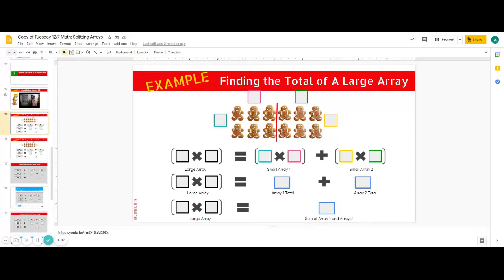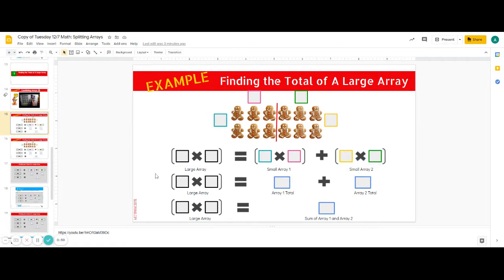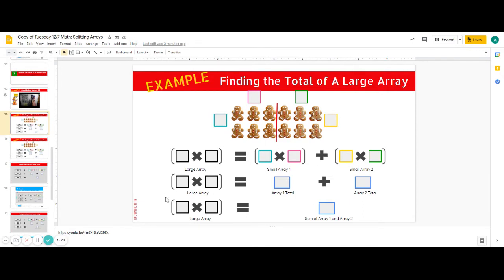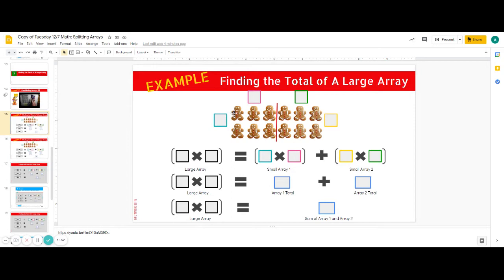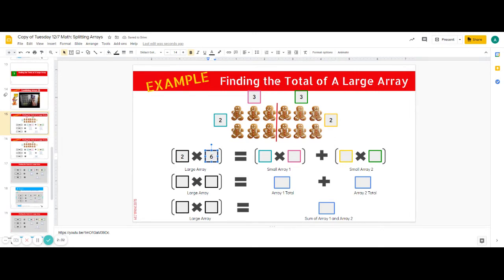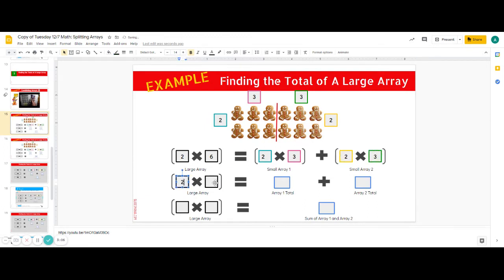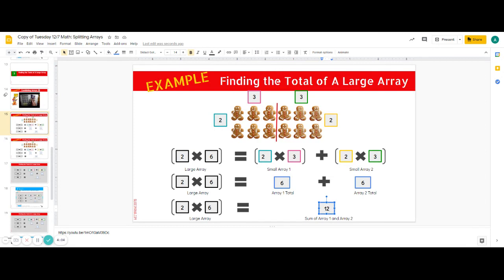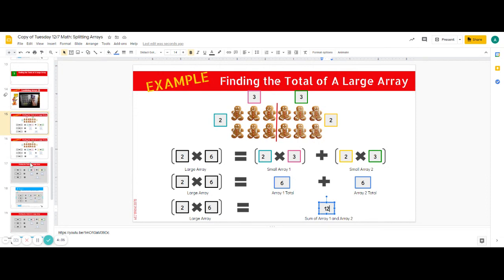Tuesday 12/7 Math- Finding the Total of a Large Array